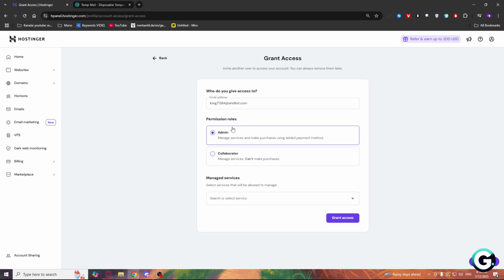How To Give Access For Manage Hostinger Account (2026 Step-By-Step)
Hello in this video I will show: How To Give Access For Manage Hostinger Account (2026 Step-By-Step)